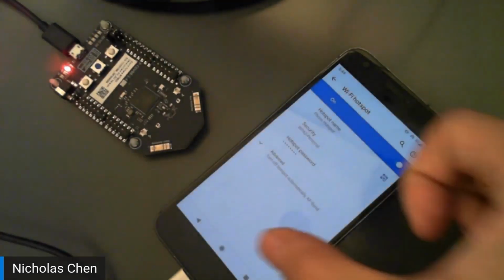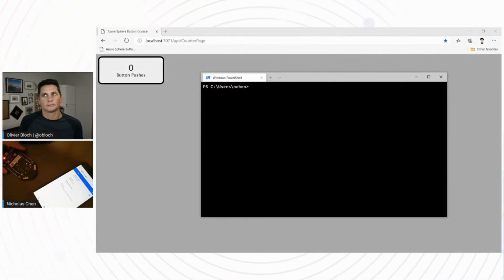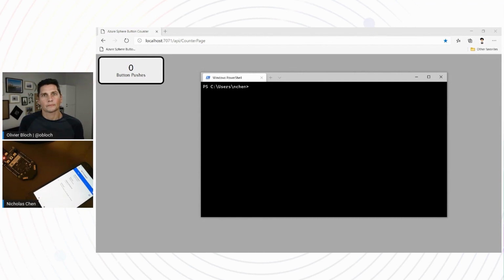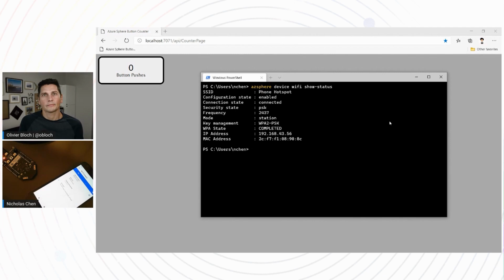IoT Show: Azure Sphere Cellular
Cellular connectivity for IoT devices and equipment can be transformative for customers, especially when connecting legacy investments. It's important to understand the options available and the security strategy that goes with them. Nicholas Chen joins Olivier on the IoT Show to discuss how Azure Sphere allows for secure connection of IoT devices over cellular and what developers should pay attention to.

00:00 Teaser
00:46 Intro
02:10 What's Azure Sphere?
03:00 Cellular connectivity for Azure Sphere
05:30 Demo
07:11 Options available today
08:47 What's Azure Sphere adding in a Cellular connected device scenario?
10:30 Security boundaries considerations
13:10 How developers can assess security risks?
14:30 What's the provisioning and device management story?
16:09 Wrap up and call to action